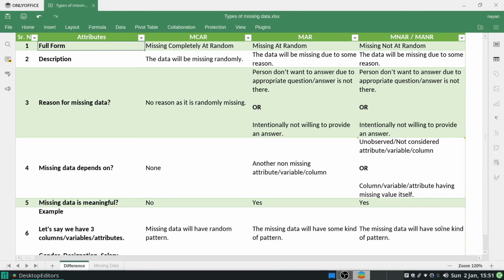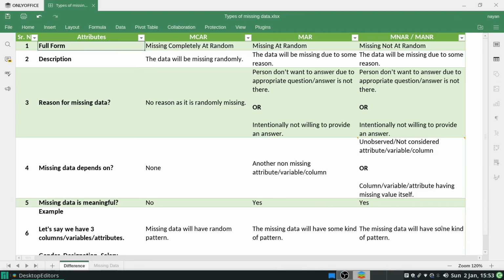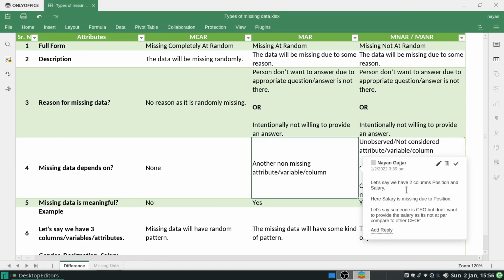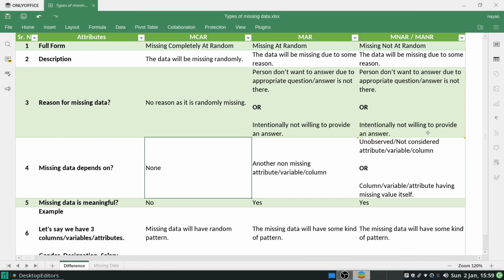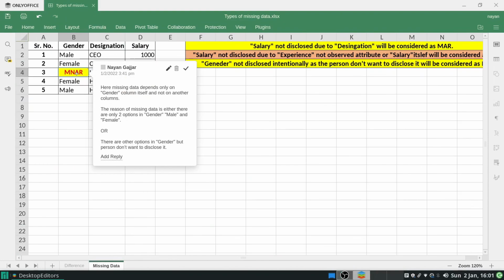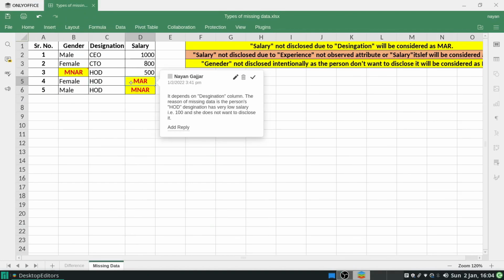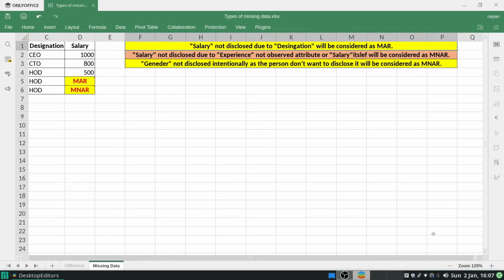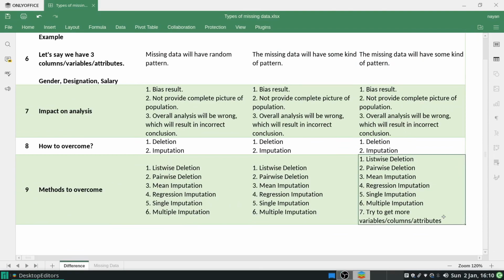Types of missing data - Theory #8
Hi All, this video is about types of missing data. Till now if you have considered any kind of missing data as missing data than this video is for you.

Based on different patterns literature classified missing data in 3 different categories. These categories are MCAR, MAR and MNAR.

In MCAR, the missing data will be missing randomly without having any specific pattern.

In MAR, the missing data will be depend on another non missing column/variable/attribute.

In MNAR, the missing data will be depend on either of the 2 things. One is it will be depend on the missing column itself or second is it will be depend on any unobserved/not included column/variable/attribute.

You can find the post on the same topic on my blog on below URL.